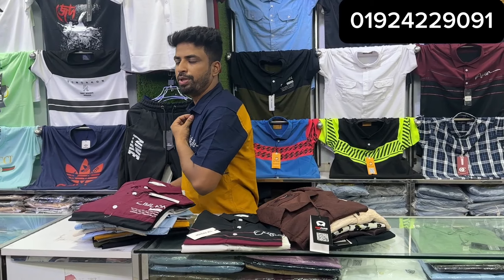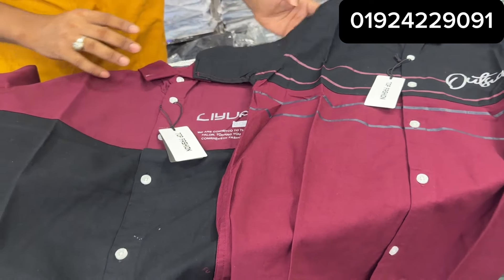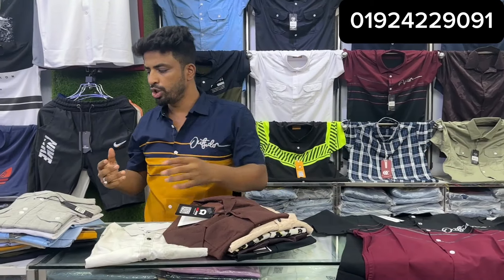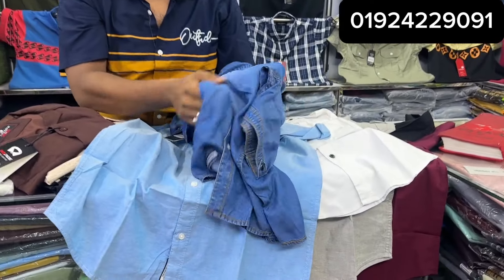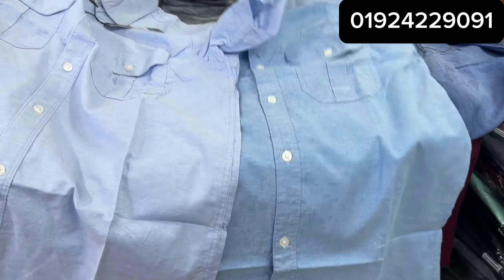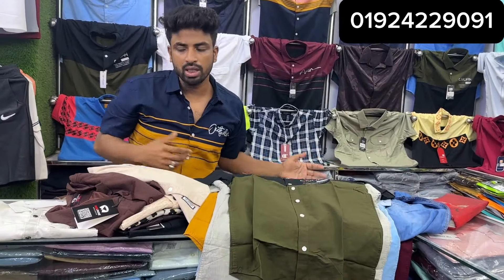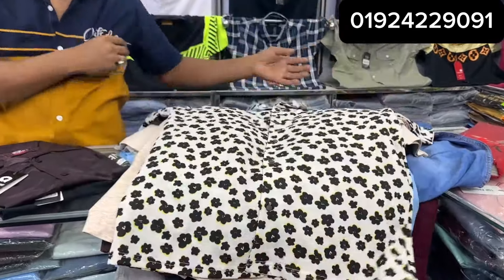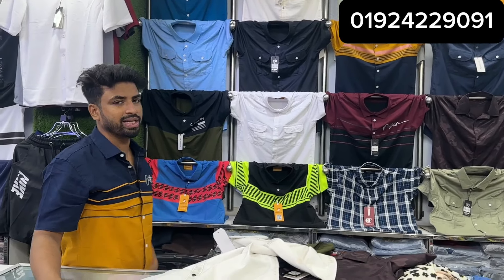২০২৪ অফার প্রাইজে প্রিমিয়াম হাফ শার্ট কিনুন | Shirt price in Bangladesh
২০২৪ অফার প্রাইজে প্রিমিয়াম হাফ শার্ট কিনুন | Shirt price in Bangladesh

আপনার নাম :
মোবাইল নাম্বার :
শার্টের ছবি :
আপনার ঠিকানা |
Imo/whats up
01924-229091